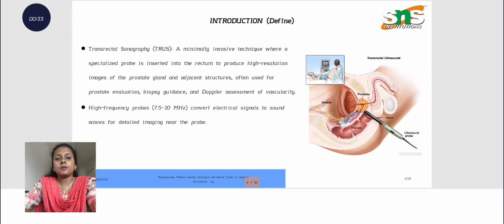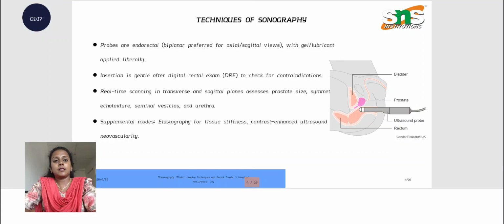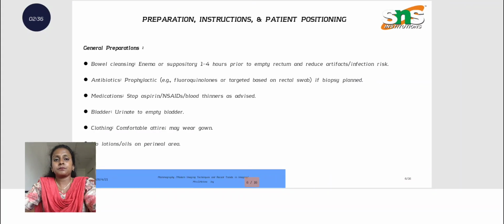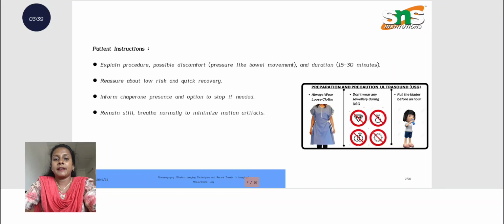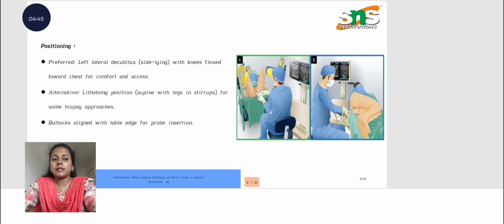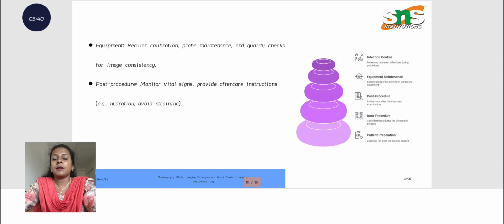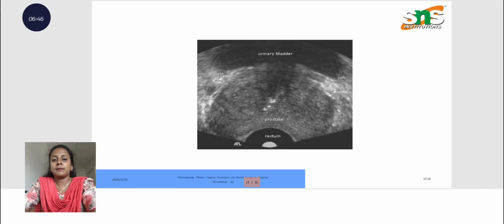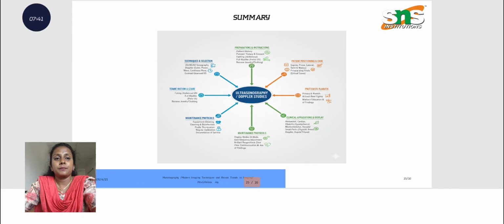TRANSRECTAL ULTRASONOGRAPHY/MODERN IMAGING PROTOCOLS/SNS INSTITUTIONS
A transrectal ultrasound (TRUS) is a minimally invasive, 5–15 minute outpatient procedure that uses sound waves to image the prostate or pelvic organs. It is primarily used to detect prostate cancer, measure prostate size for benign prostatic hyperplasia (BPH) diagnosis, and guide needle biopsies, usually via a probe inserted into the rectum.